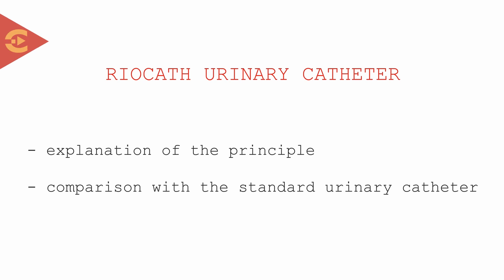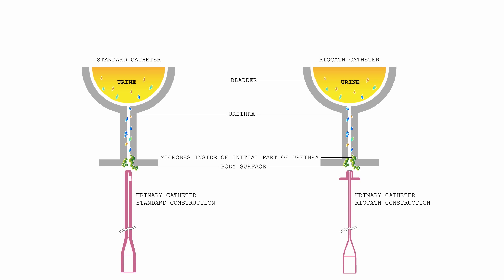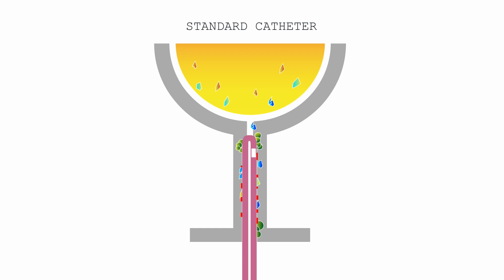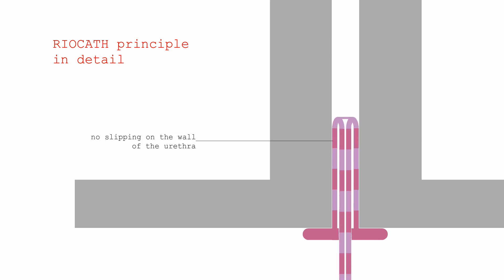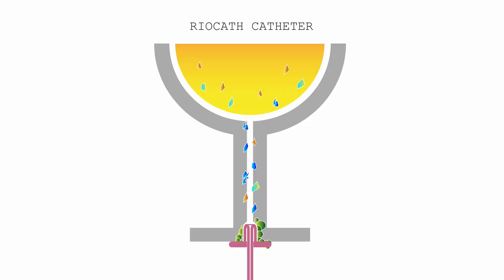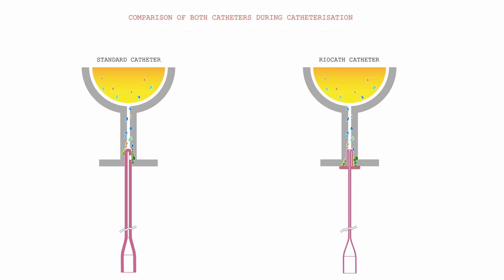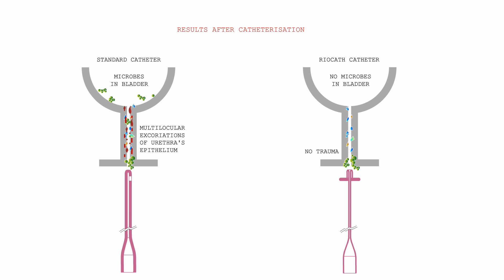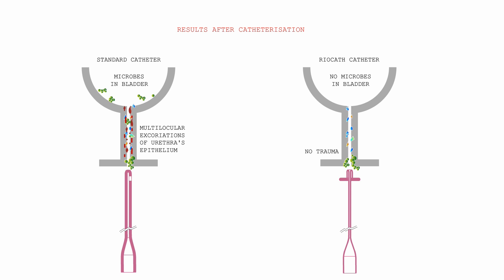RIOCATH Catheter Principal Animation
Descritpion of the Riocath principle and comparison of the standard urinary catheter and RIOCATH urinary catheter during catheterization.